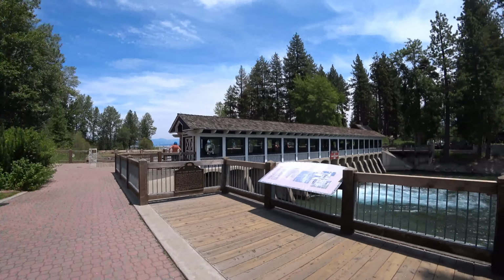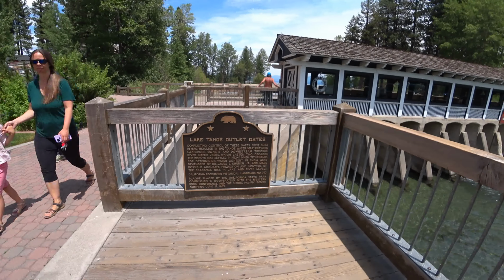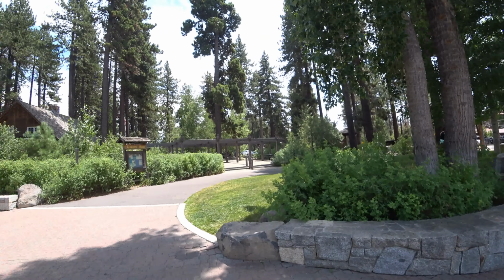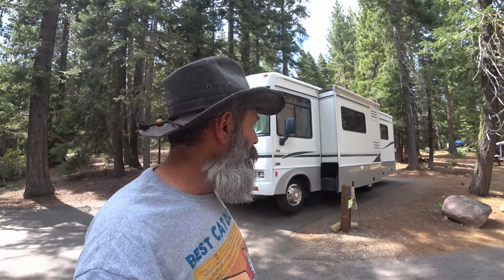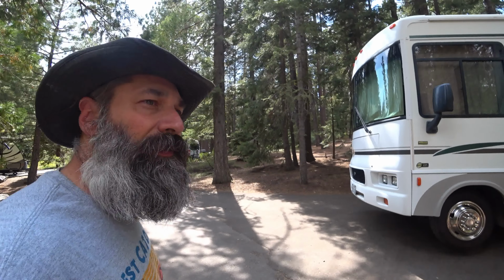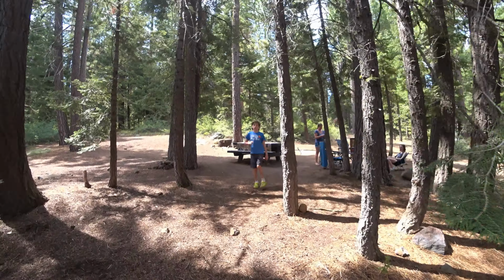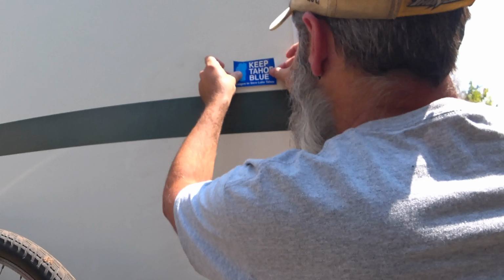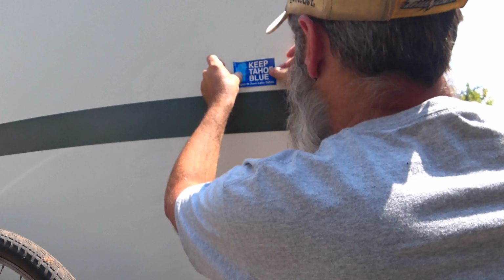2021 Summer RV Trip Episode 2. William Kent Campground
In the second installment of our Summer 2021 RV trip series we are headed to Lake Tahoe and William Kent Campground just outside of Tahoe City.

Additional music by Dan Lebowitz

00:00 teaser
00:30 intro
01:08 Tahoe City
02:08 William Kent Campground
04:14 William Kent Beach
06:10 Hanging out at camp
09:34 Morning on the beach
09:48 E-bikes in Tahoe City
12:23 Fire Sign Cafe
12:47 outro
13:03 credits